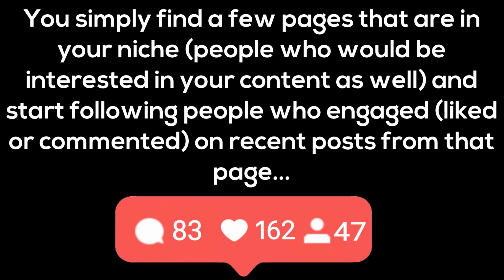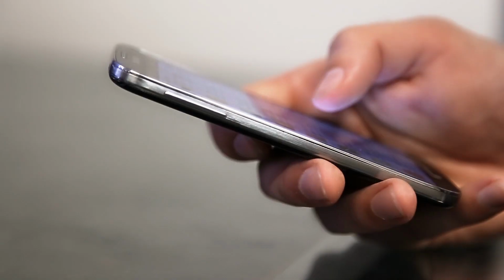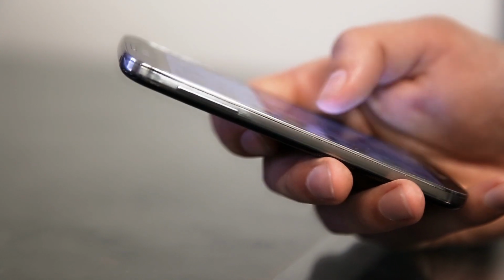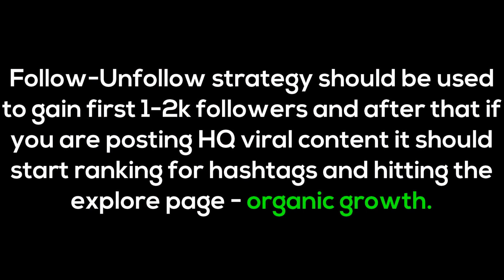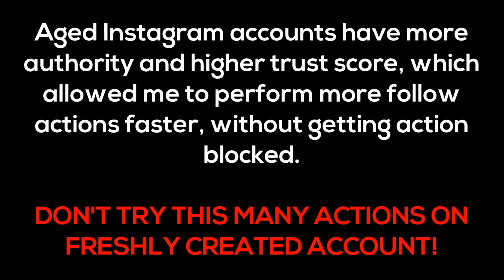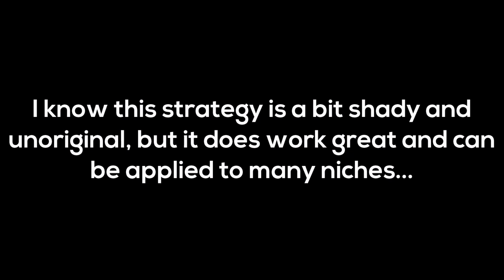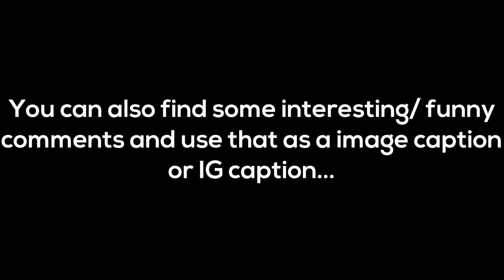How To Gain 10,000 Instagram Followers Organically 2020 (Grow from 0 to 10K followers in 10 DAYS!)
Recently I managed to gain 10 thousand Instagram followers from scratch in just 10 days free and organically, so in this video I'm going to reveal complete blueprint - step by step, day by day, Instagram growth strategy and growth hacks that I used to achieve this. I'm also going to reveal a niche and some other pro tips that you can replicate if you want to grow from zero to 10k organically.

This is my 3rd meme page and this growth rate is my personal record (I never managed to grow 10k followers in just 10 days using only free growth hacks and strategies). Which just shows that it's still quite possible to grow on Instagram fast.

I hope you don't consider the fact that I used an aged Instagram account as cheating, since basically anyone can buy them pretty cheap or you can do this with a brand new account as well you just need to be careful with the number of actions you are performing, more about that

My aged account seller (note: he only accepts crypto):

I will be also giving this page away if you want to participate and get this meme page free follow the rules below, as I said this Instagram page has much more followers now and it's growing extremely fast, engagement rate is high as well, which I'm going to show you in another video. I already managed to make some money from it, which just adds more value. On June 1st 2020, I'm going to make a video giving you a full growth and monetization blueprint, and if you put in some time to grow and get even more followers, it can make you really nice monthly income, or you can sell it for at least 500$ - it's your choice.

If you want to get this page you need to complete these three steps before June 1st 2020:
1. Be a subscriber, since this is a thank you for 2.000 subs
3. Comment why you want this page, what would you do with it or something like that and make sure to include "10k page" keyword.